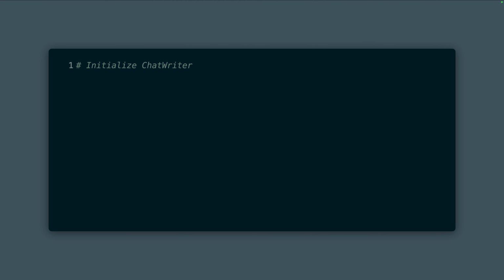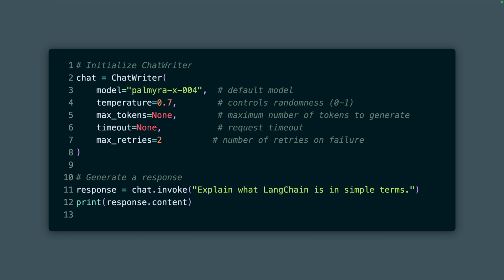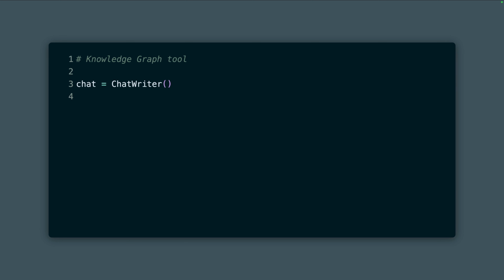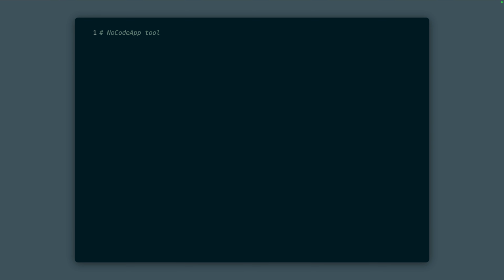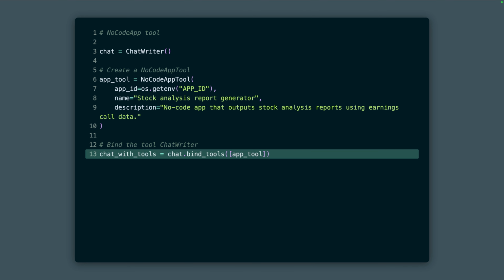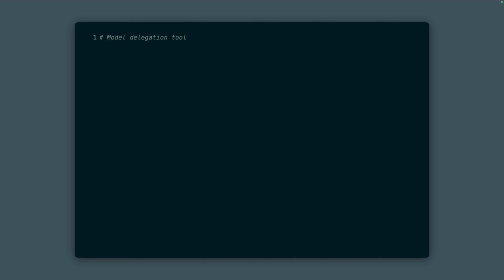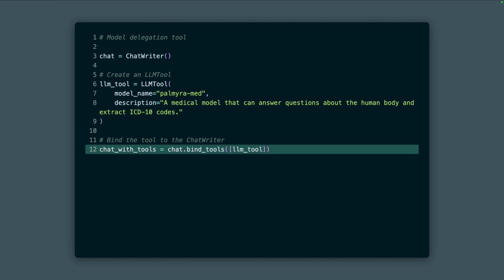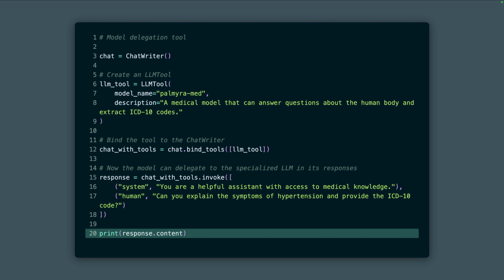Writer is now available for LangChain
Build sophisticated AI applications with ease using Writer's LangChain integration, featuring Knowledge Graph, PDF parsing, and customizable text generation.